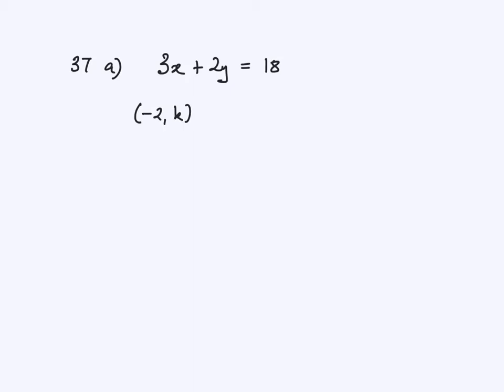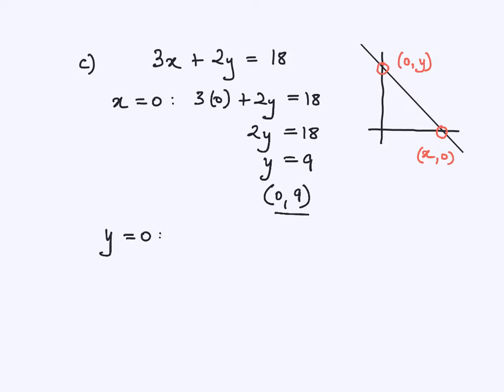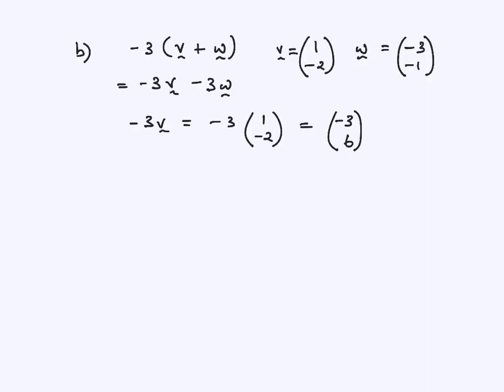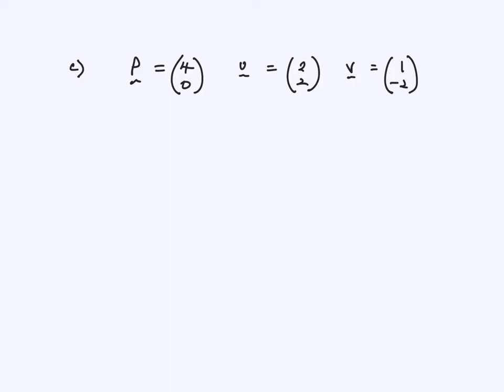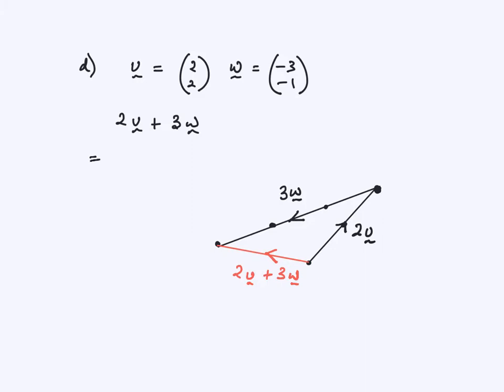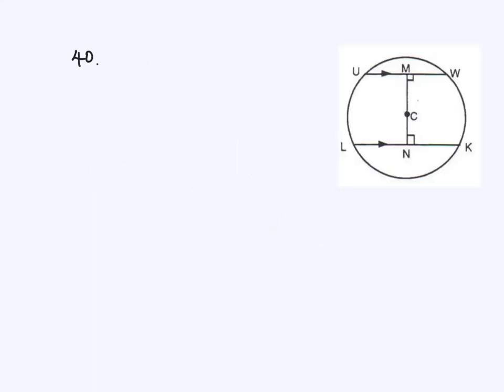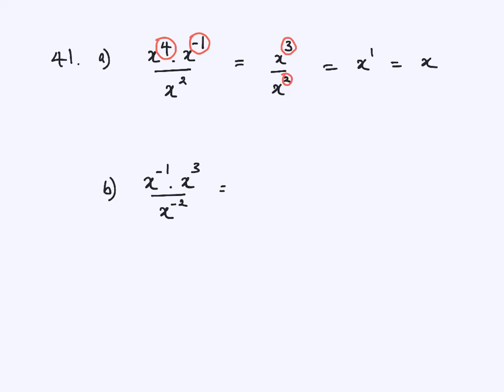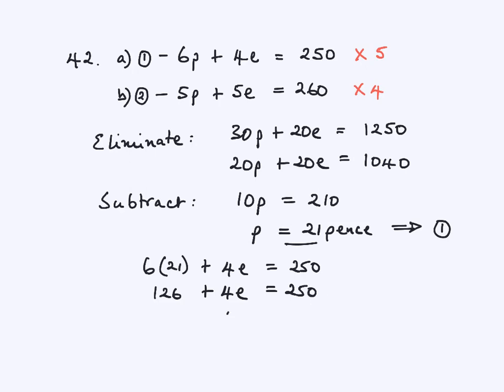S3 EoY Solutions Qu37-42